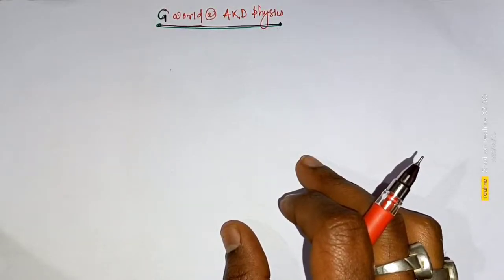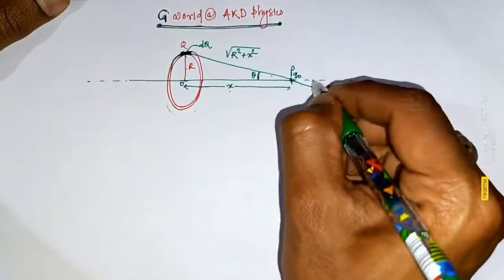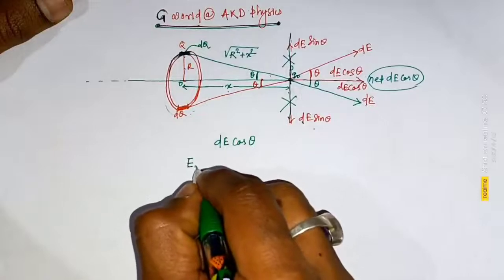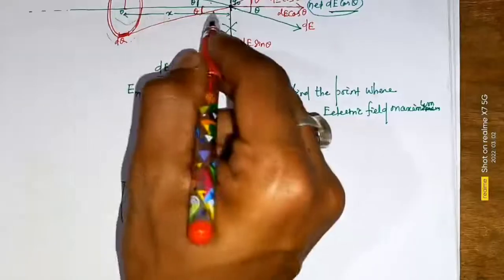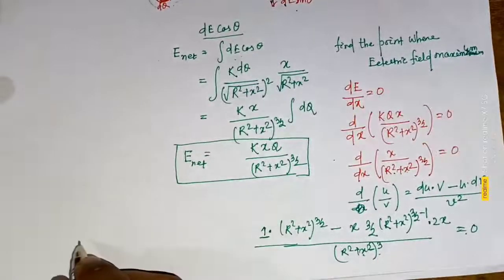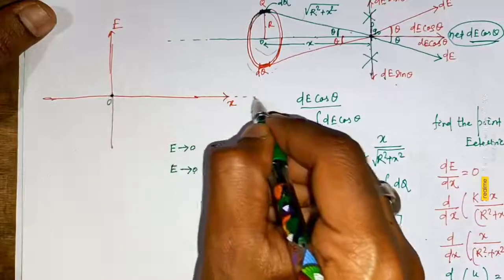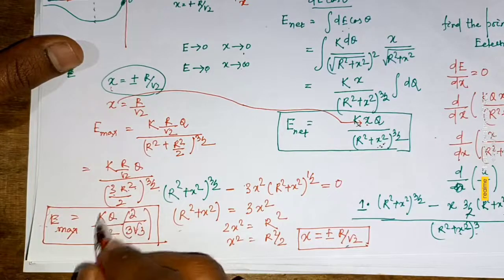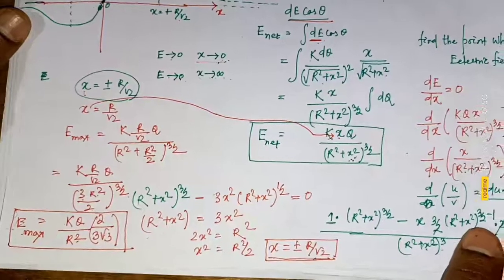Lec-17 Electric Field on axis of a Ring .3